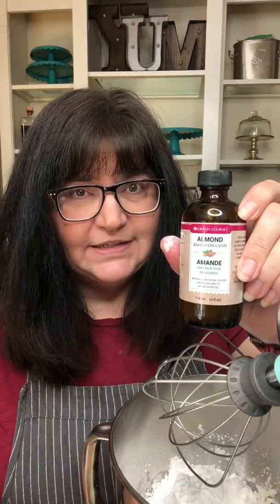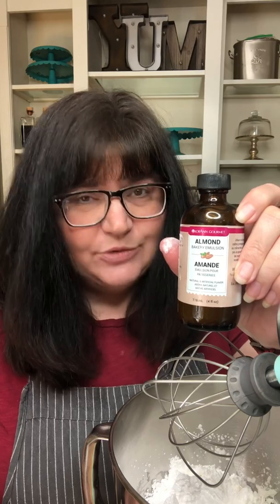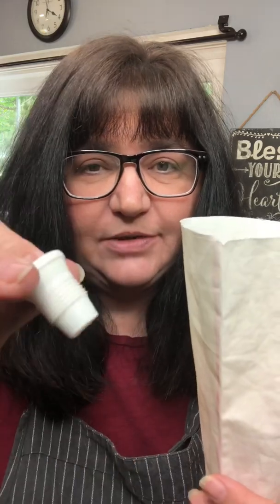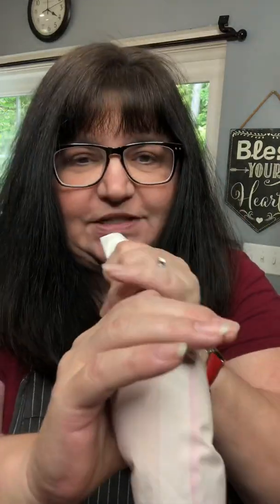How to Make Royal Icing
This frosting is perfect for decorating cookies. It hardens so you can put your creations in cute bags or boxes and, unlike some royal icings, it tastes amazing too!